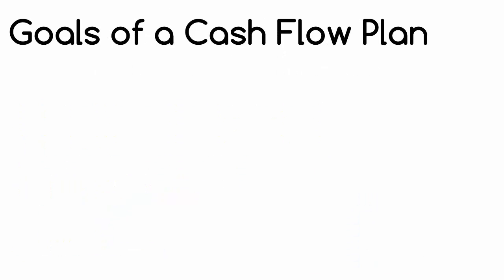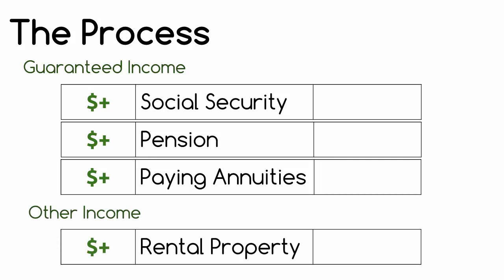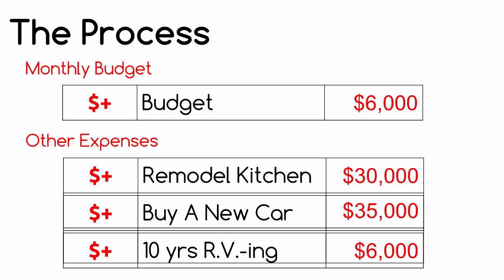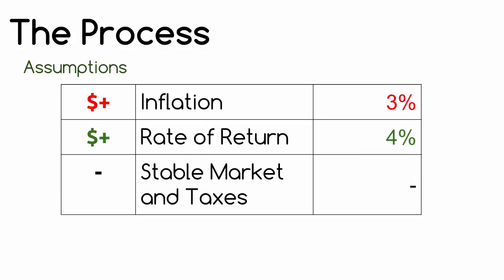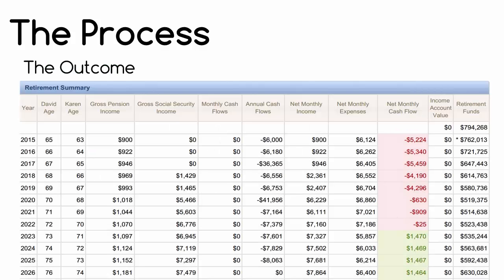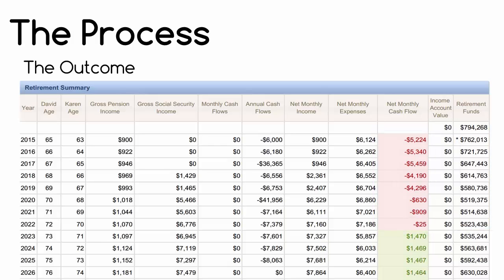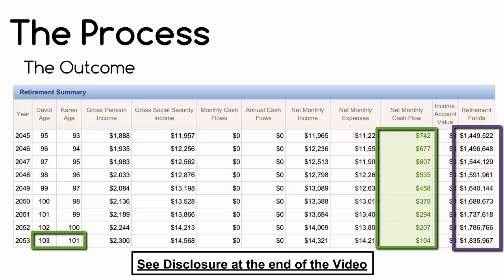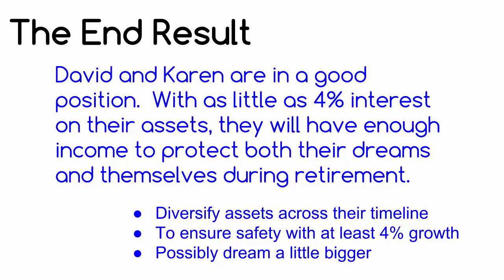4 Things Your Retirement Plan Needs - A Year By Year Cash Flow Plan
Developing a year by year cash flow plan is essential for a healthy retirement.  Its purpose is to project into the future the likely outcome of our expected spending, saving and investing as it interacts with inflation and possible market outcomes.  While the calculations are very complicated the principle if fairly simple.  A retiree needs to include their guaranteed income sources like Social Security and Pensions along with other income sources, like rentals or copyrights.  They then need to set these alongside the expected monthly budget and upcoming expenses like remodeling the house or going on vacation.  We then need to look at what investable assets are available and what form they are in (eg IRA, Roth or 401(k)) and estimate some kind of return on these investments.  Finally, the whole system needs to be adjusted for inflation.

    The outcome ought to describe what the financial state of the retirees will be like through the coming years.  If the retiree's money is projected to run out, then a new plan is needed.  However, if the finances look healthy, the retirees might want to dream a little more to see if they can find greater joy and significance in retirement.